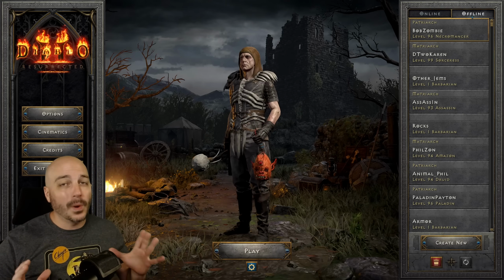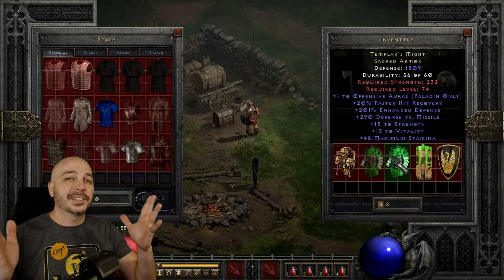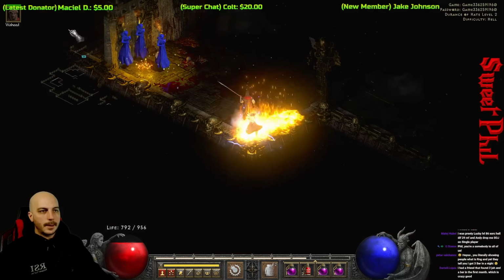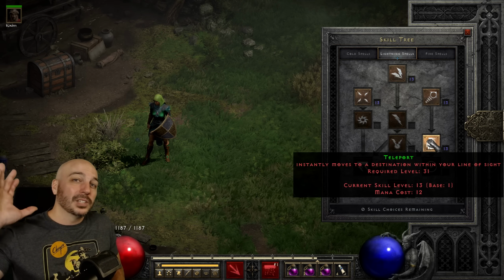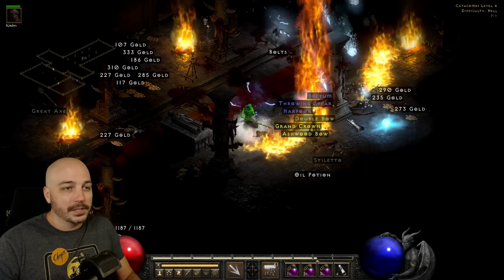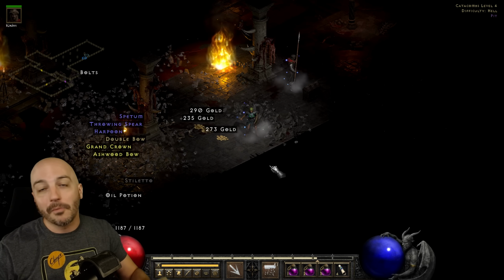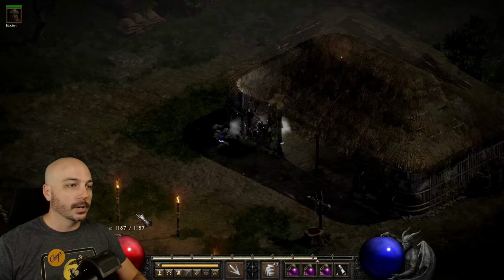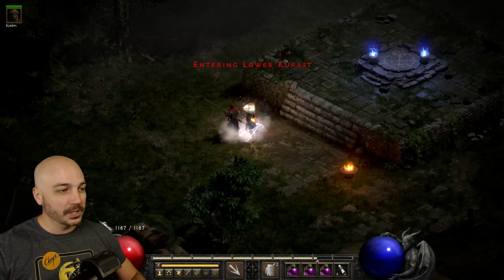How to Start on Offline Single Player or a Holy Grail, The Easy Way - Diablo 2 Resurrected